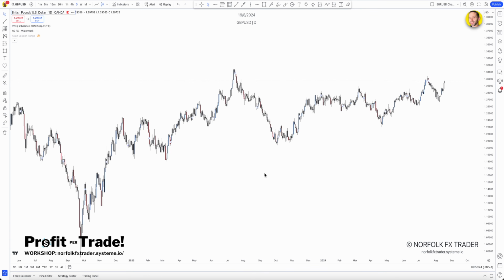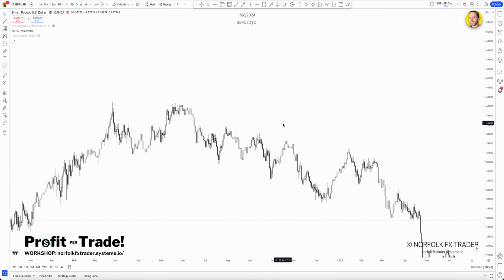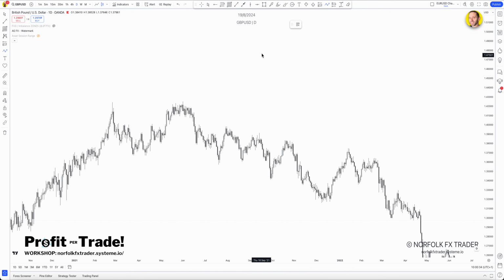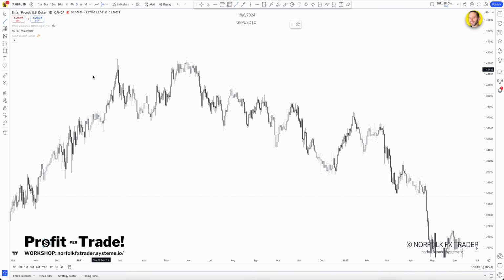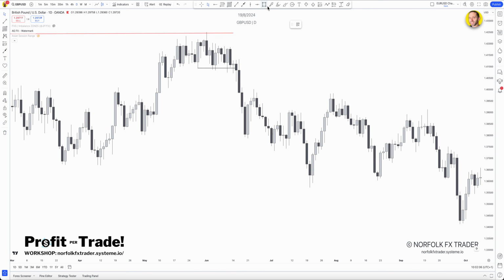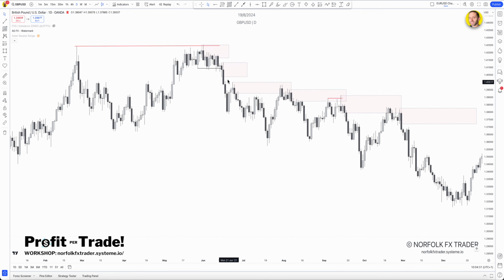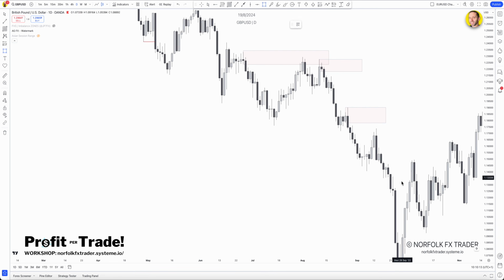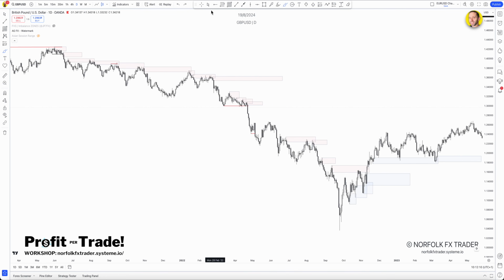Struggling with Supply & Demand Trading in Your 50s? Watch This Before You Give Up!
🚀 Master Trading in 90 Days – Start Now!

🚀 Profit From Your Next Trade – Join the Workshop!

Discover how to master supply and demand order flow strategies and thrive in your 50s— watch now to turn things around!

Jonathan